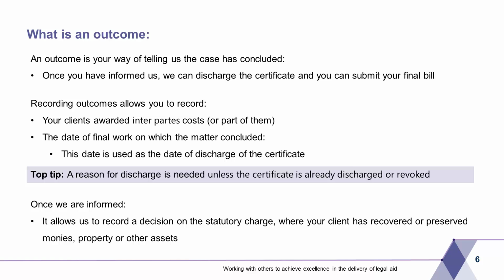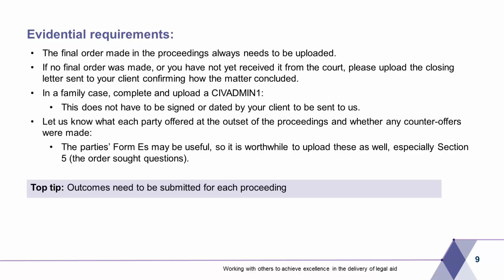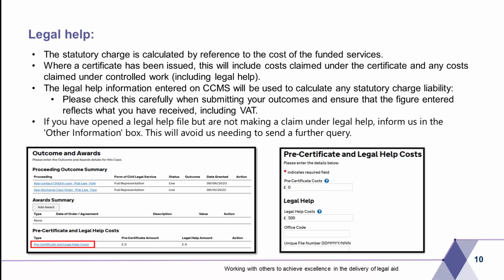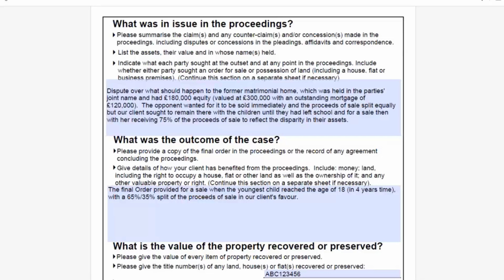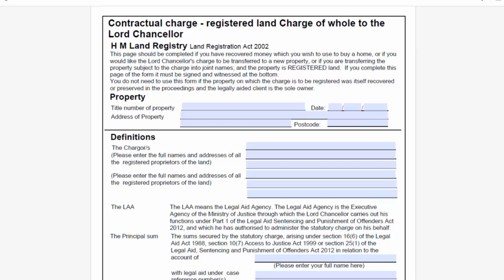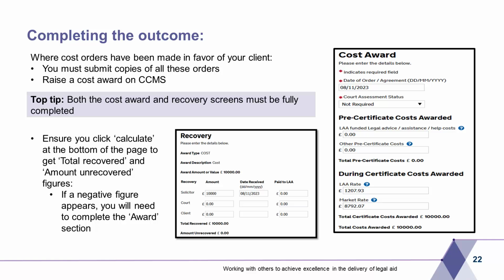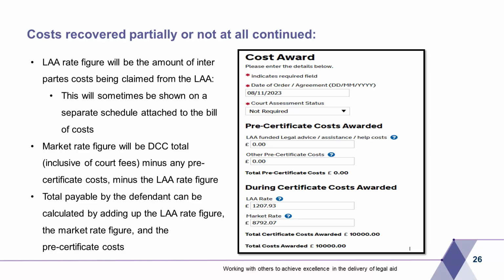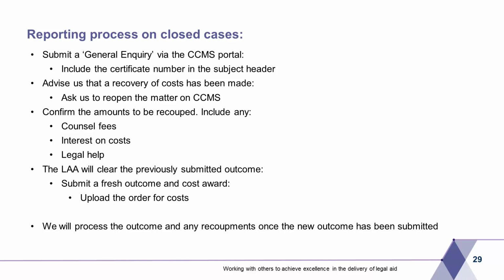Civil Billing: Reporting outcomes on statutory charge cases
This webinar will provide you with guidance on reporting outcomes on statutory charge cases to help you get your claims paid first time.